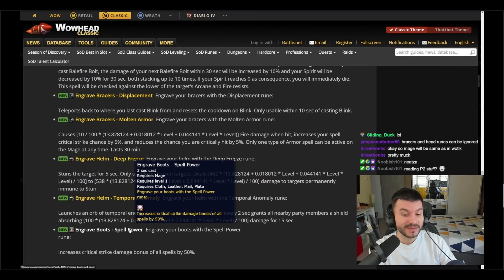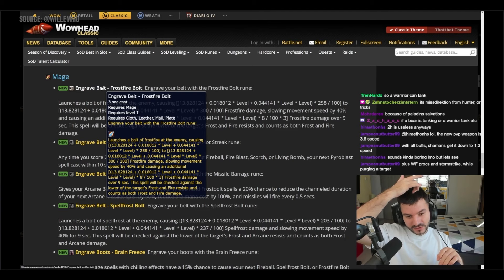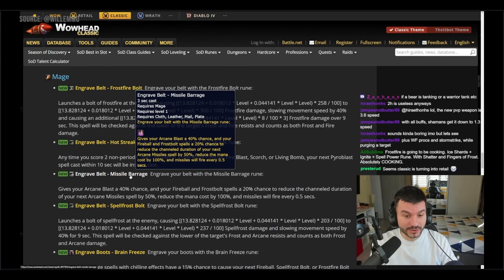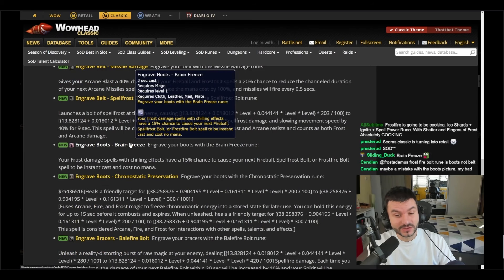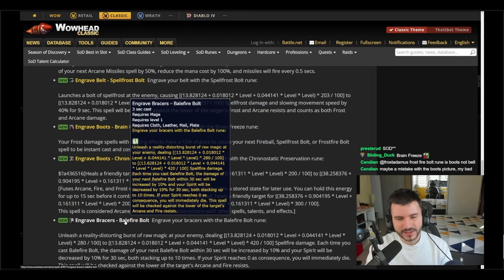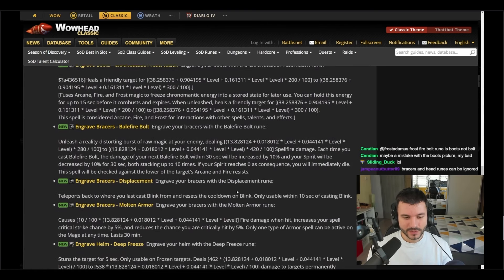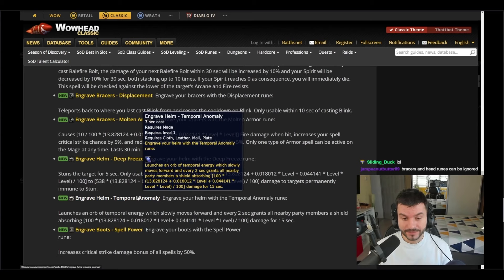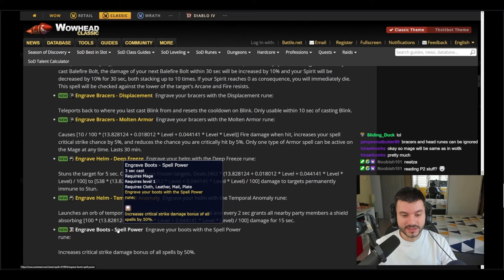ALL New MAGE RUNES in Season of Discovery Phase 2 | Classic WoW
Season of Discovery Phase 2 Datamined Runes - WoW Classic

With Patch 1.15.1 Build 53009 on the WoW Classic PTR, we've begun datamining new Runes in Season of Discovery Phase 2. We just published a statement on our datamining philosophy for Season of Discovery, and we want to emphasize we won't be publishing how to discover Runes. These are just Runes that will be available to players next phase and added to our Talent Calculator.

As we are still datamining, not all Runes here will necessarily be available, this is just data from the PTR that Blizzard is currently testing.